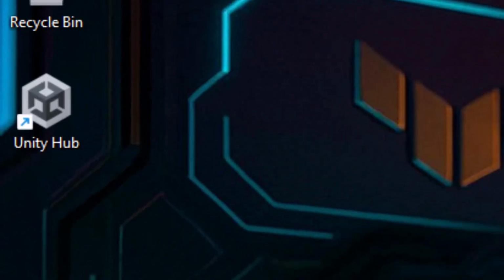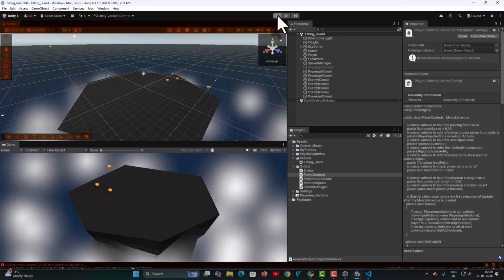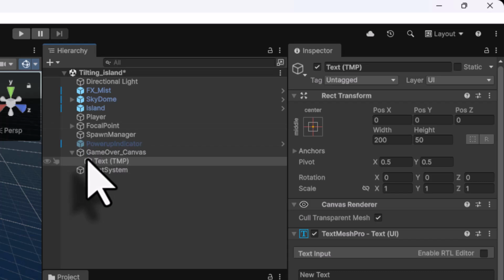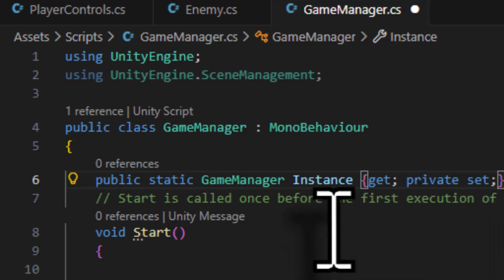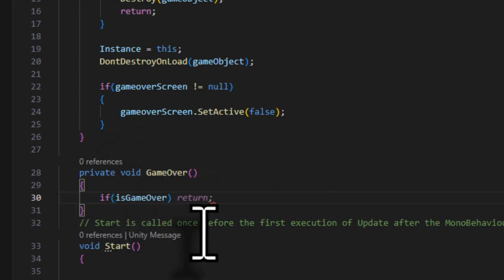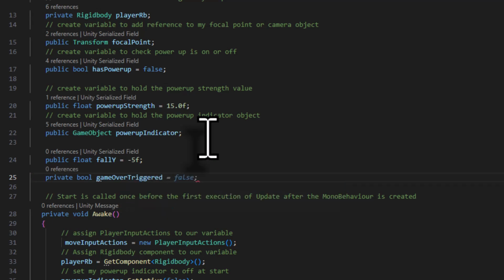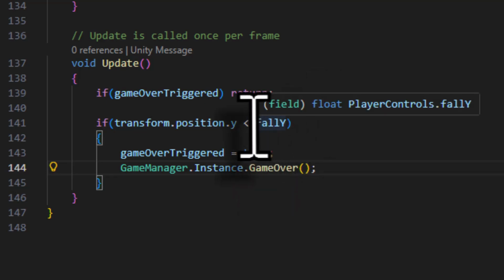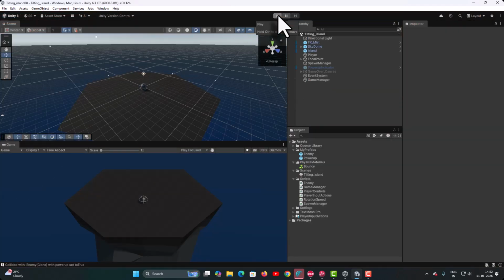40 Unity Game Over Screen & Restart Level | Build Complete UI & Game Manager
0:00 – Intro: Game Over Screen + Restart Goal
0:23 – Project Setup (Tilting Island 7 → 8 / URP)
0:50 – Download & Import Patreon Unity Package + Layout
2:37 – Fix Player Collision Bug (Push Enemy Properly)
3:23 – Prevent Player/Enemies Flying (Clamp Y Position)
5:24 – Create Game Over UI (Canvas + TMP Text + Restart Button)
8:01 – Build GameManager (Singleton + UI Toggle + Time Pause)
15:11 – Detect Player Fall & Trigger Game Over
19:20 – Stop Enemy Spawning When Game Over
20:22 – Hook Restart Button + Fix Physics Material (No Sticking)
22:01 – Final Test + Next Session Challenges

In Session 40 of our Unity Junior Programmer series, we complete the Tilting Island game by adding a Game Over screen and a Restart Level system. Right now, if the player falls off the island, nothing happens and enemies keep spawning—so in this tutorial we fix that with a clean game state workflow.

✅ What you’ll build in this video:

Create a Game Over UI using Canvas + TextMeshPro

Add a Restart Button and wire it up with OnClick()

Build a GameManager (Singleton) to control game state

Trigger Game Over when the player falls below a Fall Y threshold

Stop player movement and pause gameplay using Time.timeScale

Stop enemy spawning when the game is over

Restart the current scene using SceneManager

Fix “stuck enemy” issues by adjusting Physics Material friction

🎮 Perfect for beginners learning:
Unity UI, Scene Management, Game State Control, and clean project workflow.

💬 Challenges:
Try extending this system by adding a score display, fade animation, sound effects, or a main menu button!